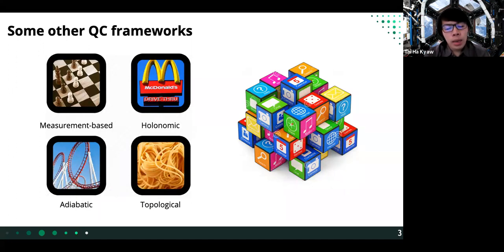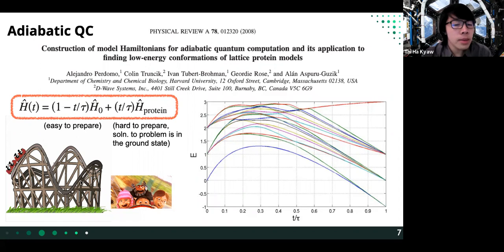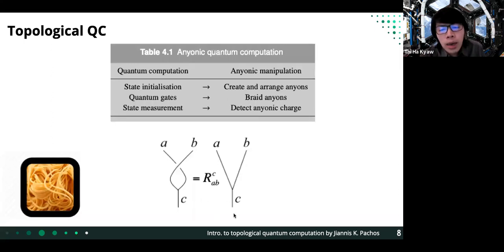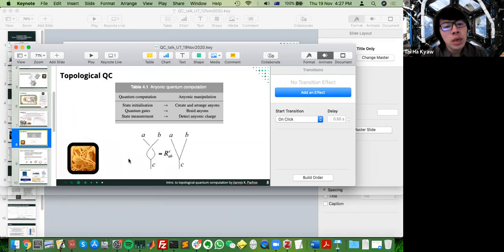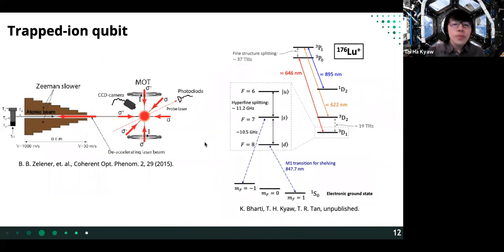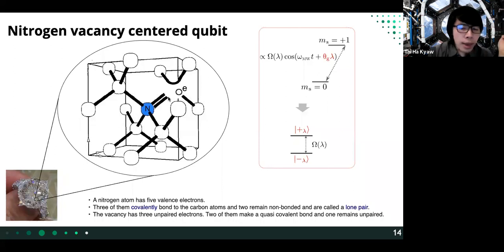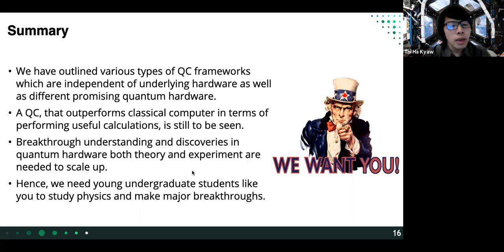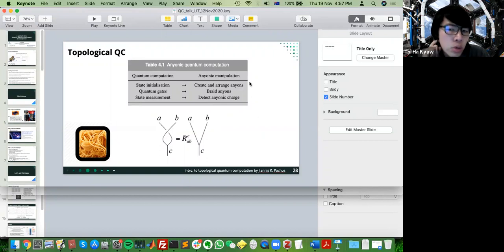Quantum Curiosity by UTQC: The Art of Superposition and Entanglement II by Thi Ha Kyaw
This is a continuation of the previous lecture of the same title